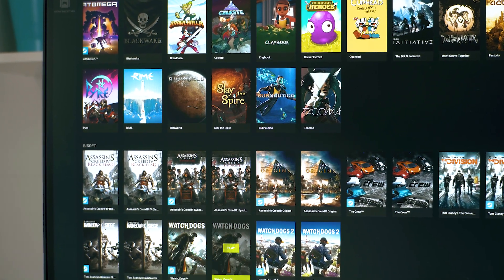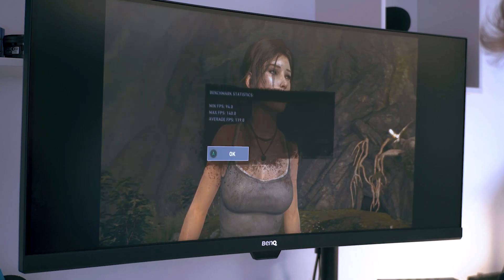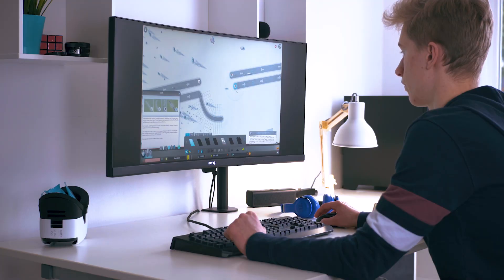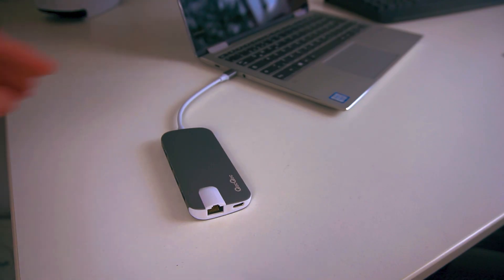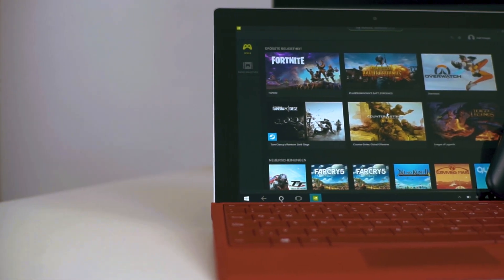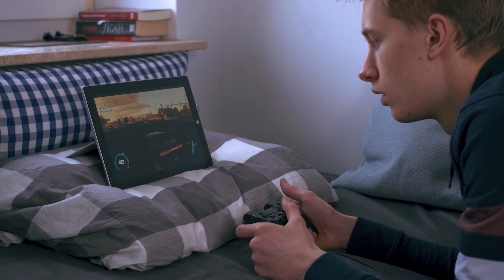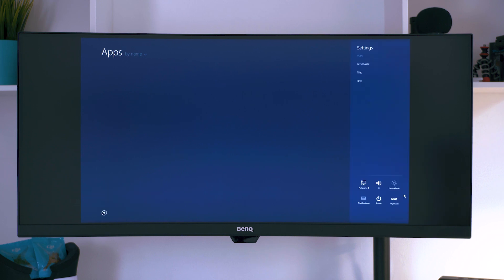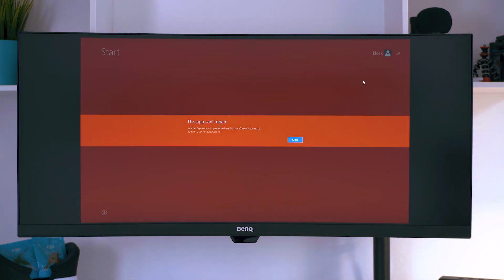Play the latest games WITHOUT a Gaming PC | GeForce Now Explained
What is GeForce Now, why should you care and who is it for?

Get Beta access to GeForce Now on your Mac or PC